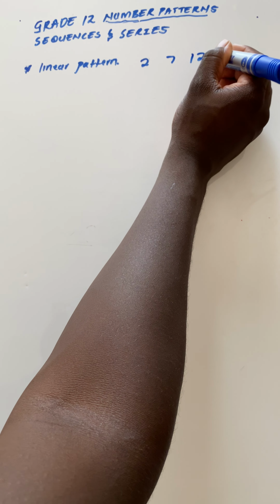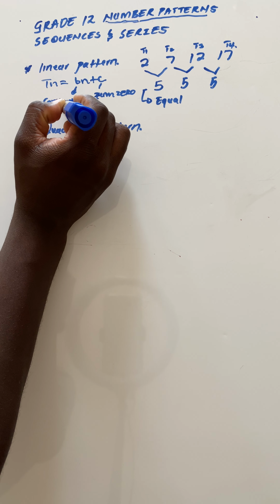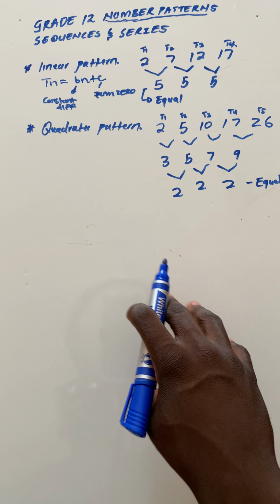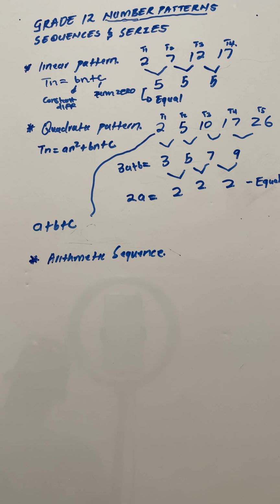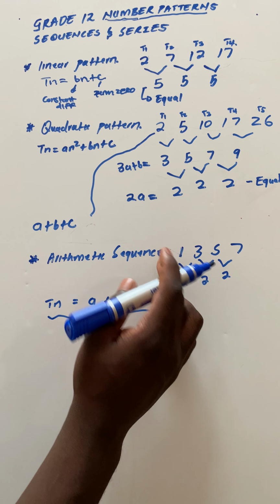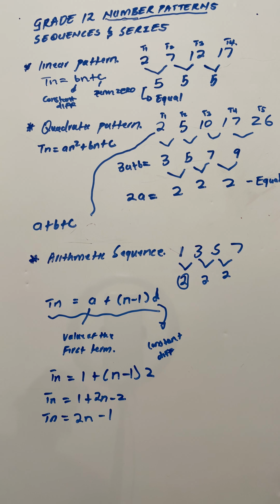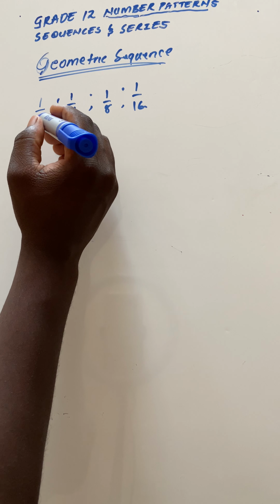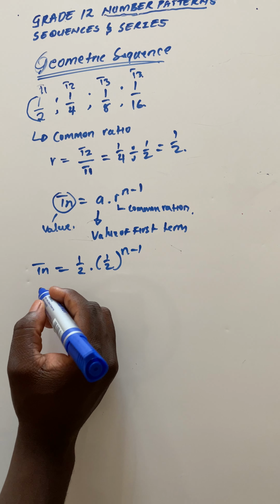Grade12 Sequences & series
A brief explanation about the sequences section of the grade 12 sequences and series chapter in Mathematics 🔥🔥